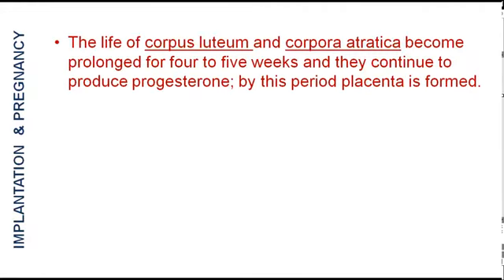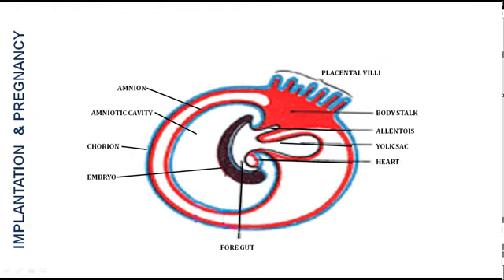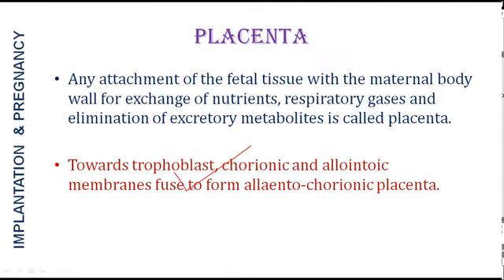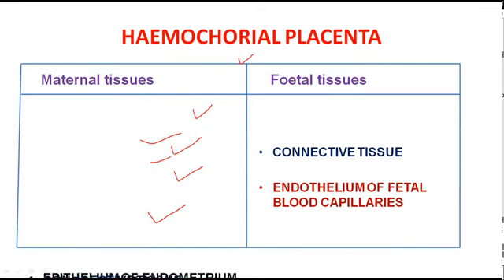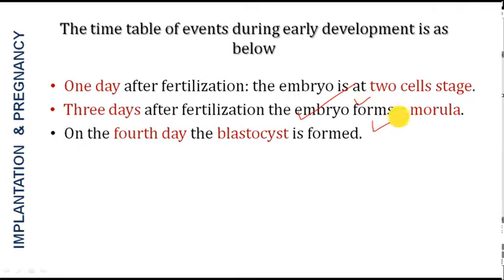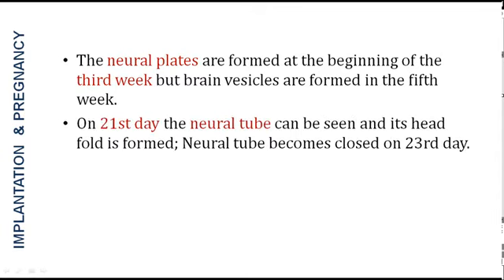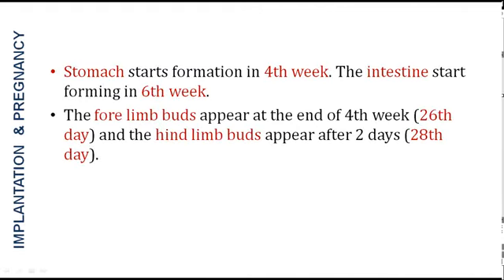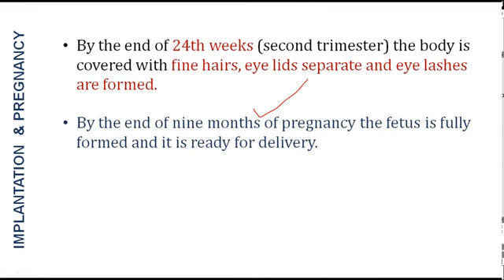Pregnancy: development of organs time table